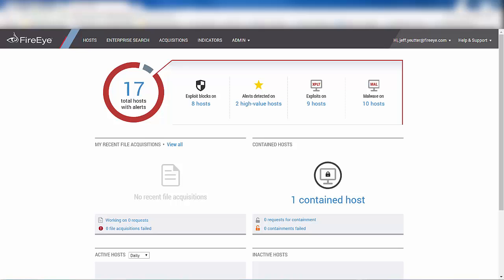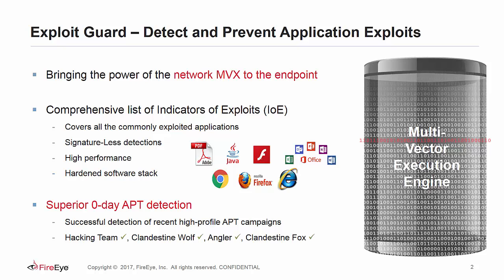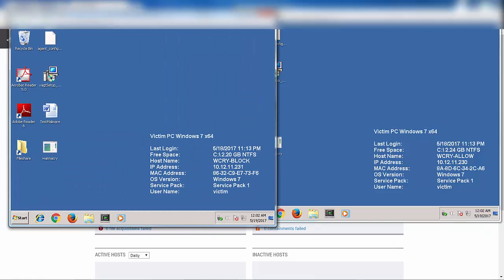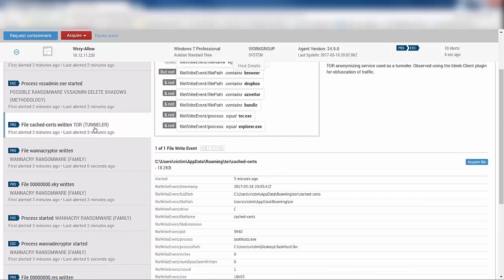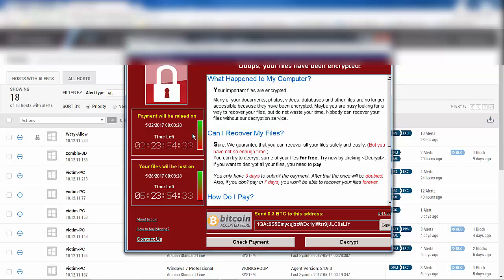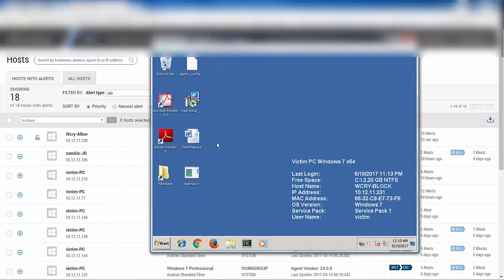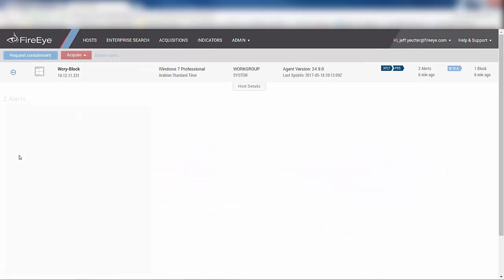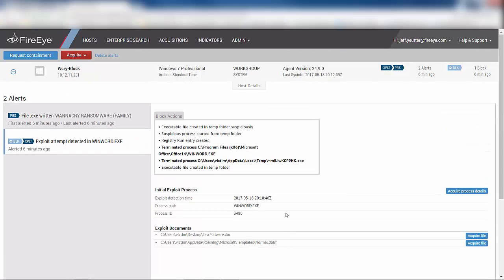Wannacry Endpoint Security Demo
FireEye Endpoint Security (HX Series) proactively protects, detects and enables response to known and unknown threats in a single agent.  Endpoint Security detects, alerts and blocks exploit-like behavior in applications and browsers associated with advanced persistent threats using ExploitGuard.  See how you can secure your systems against new malware such as the WannaCry cryptoworm.